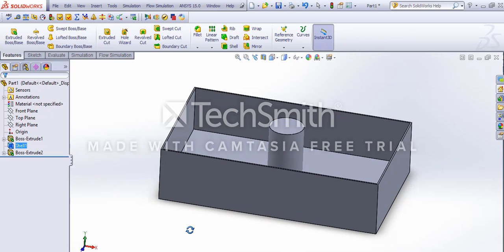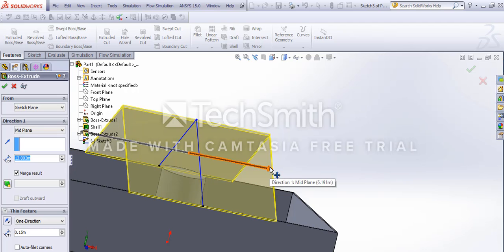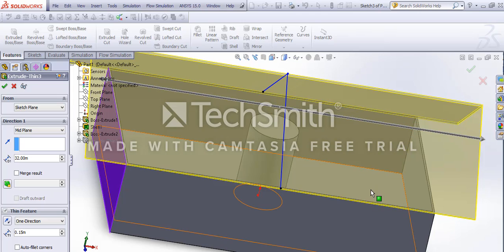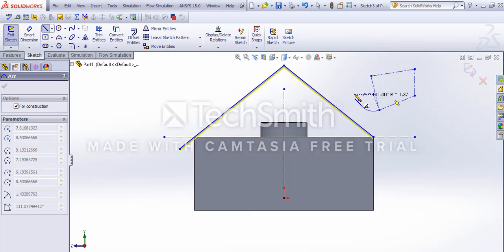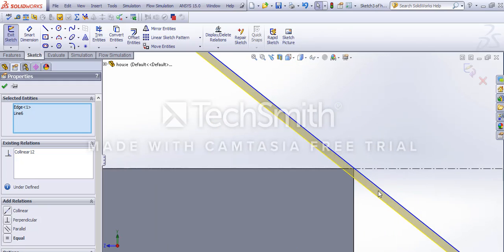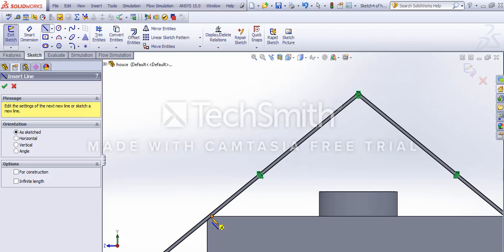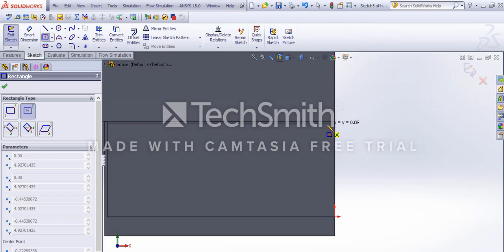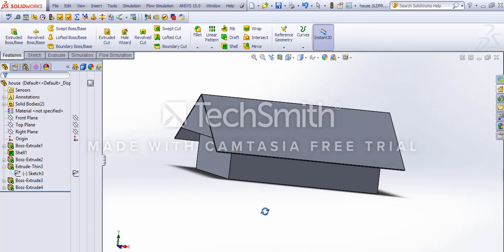Solidworks basics learning through examples(house part 3)(beginner)(roof)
We have tried to explain the software in simplest ways possible and used elements to design around us.
This is the third part of series of solidworks videos.More are coming soon...